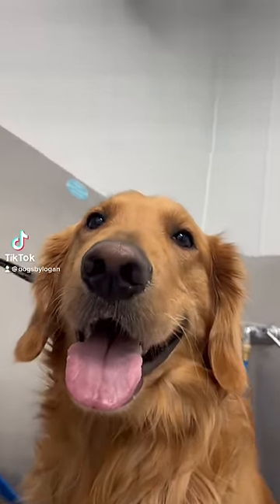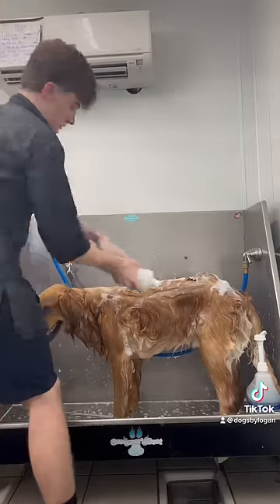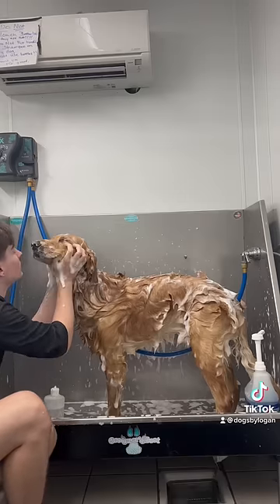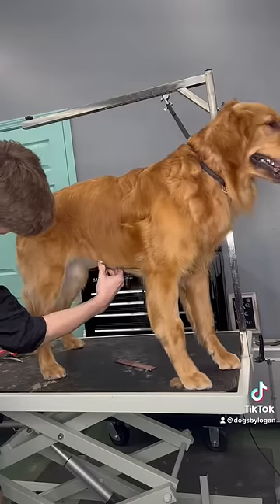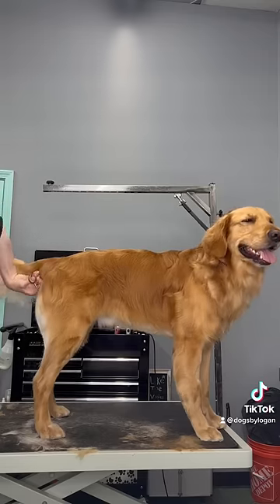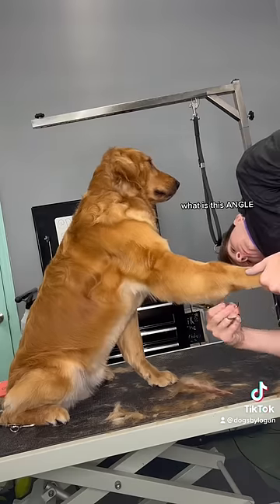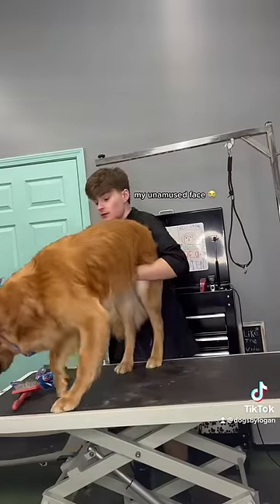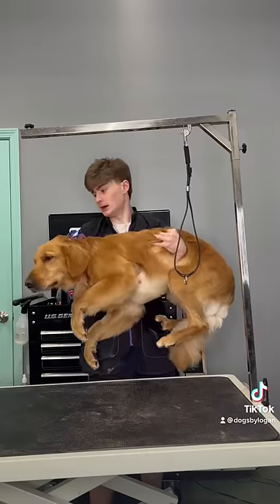the golden days